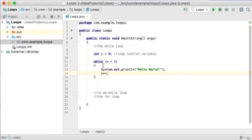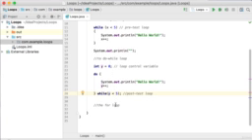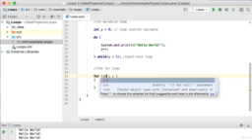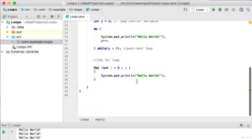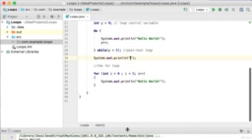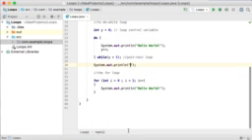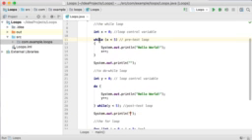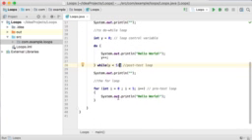12. Introduction to Loops